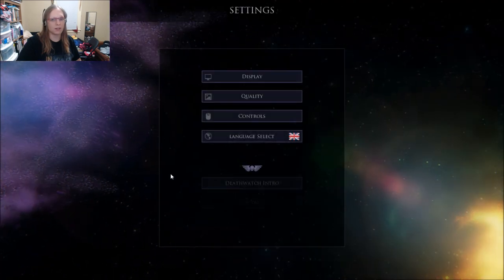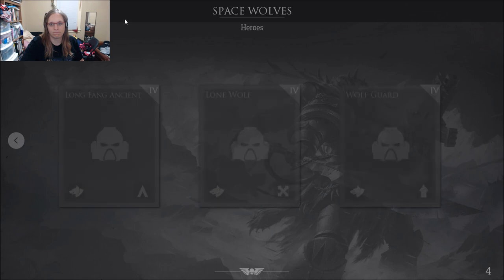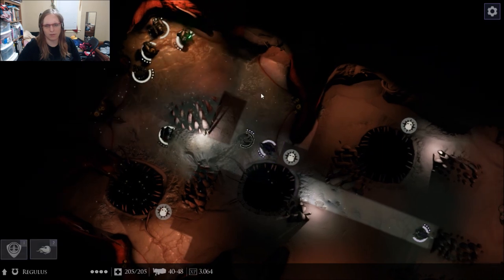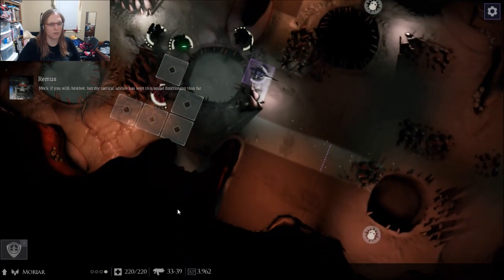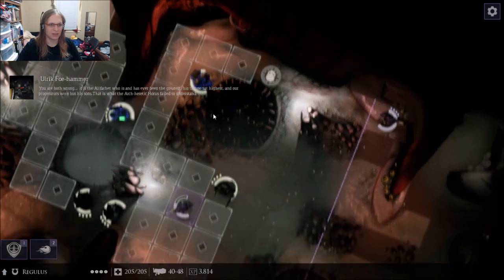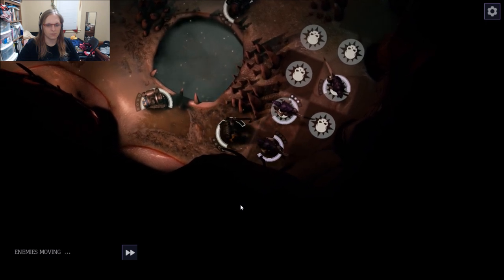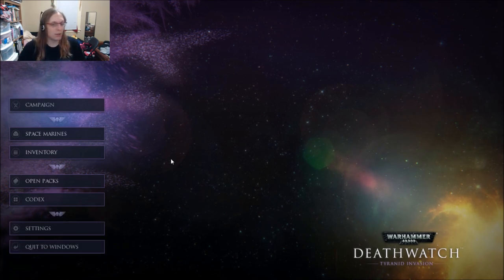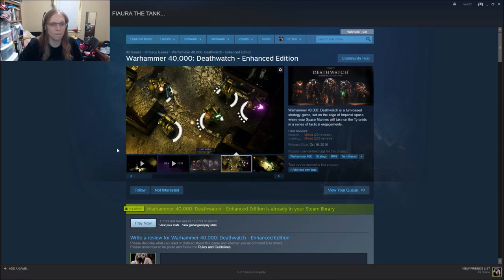Deathwatch - 40Gaming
In this edition of 40Gaming, Fiaura takes a look at the PC port of the turn based game; 'Deathwatch'